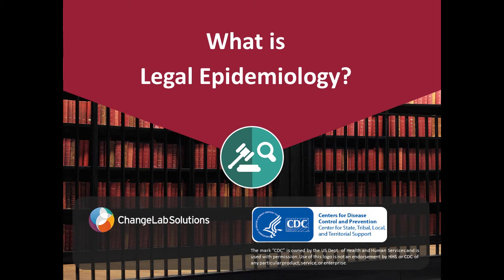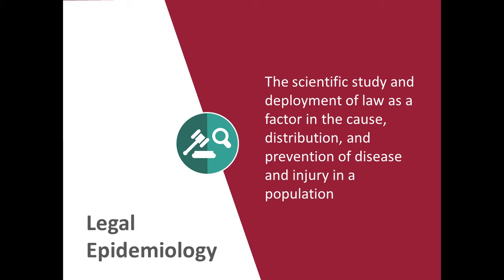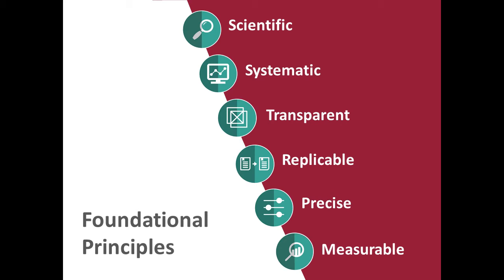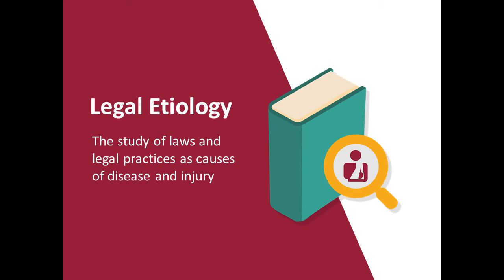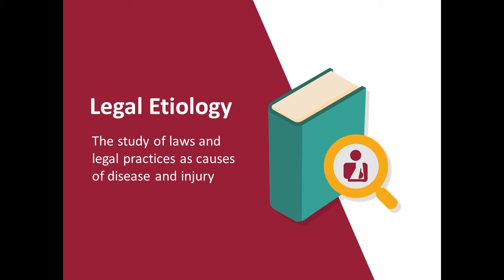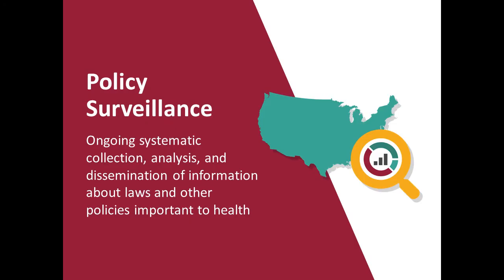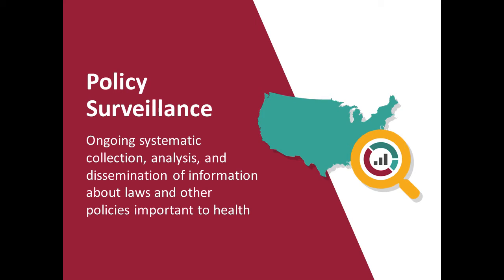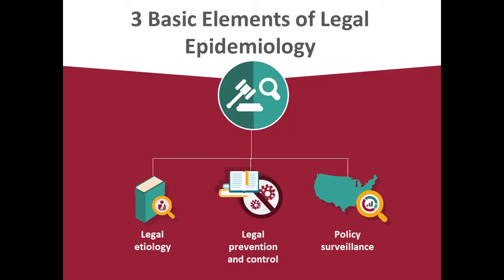What is Legal Epidemiology?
How do we determine how a law has affected public health? We can scientifically study the effect of the law as a factor in the cause, distribution, and prevention of disease and injury. This type of scientific study is known as legal epidemiology.

This short video from ChangeLab Solutions introduces foundational principles of legal epidemiology. It explains the concept of legal etiology as it relates to legal epidemiology, how laws can prevent disease and injury, and how policy surveillance provides legal epidemiologists with the information they need to do their jobs.

This video is intended for public health practitioners interested in a quick, high-level introduction to legal epidemiology. It can also be used by trainers or faculty who want to introduce these concepts into the classroom or a training workshop. The video includes material from the Public Health Law Academy Legal Epidemiology series of full-length trainings.